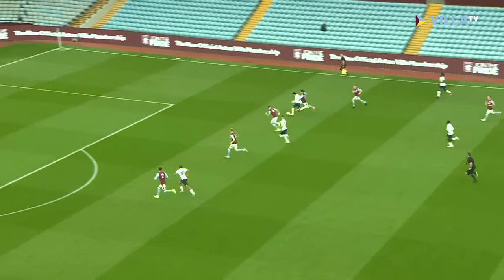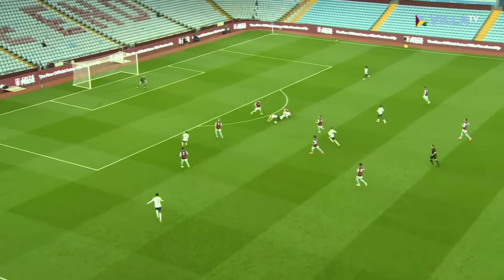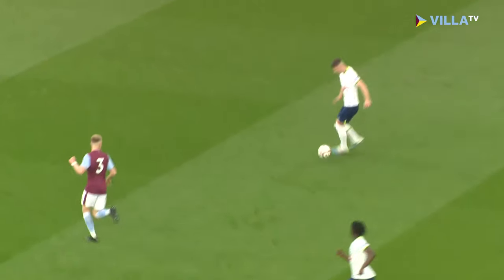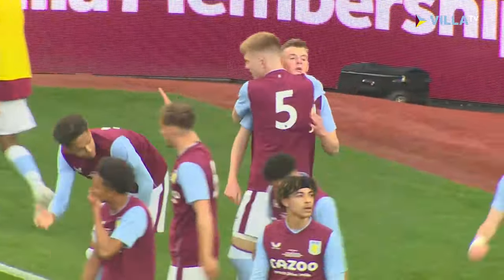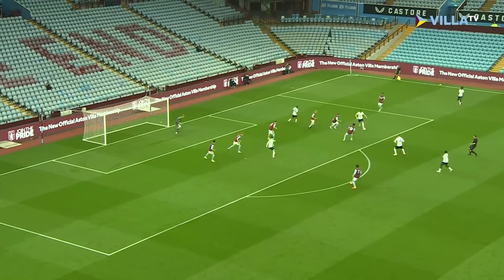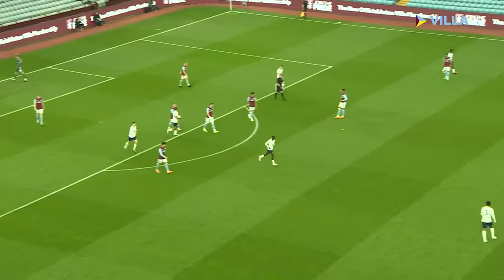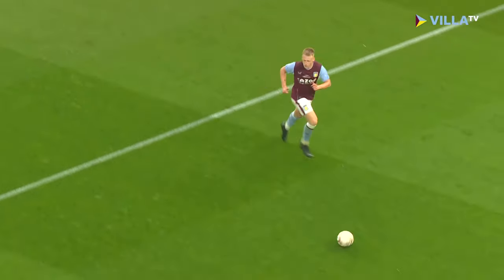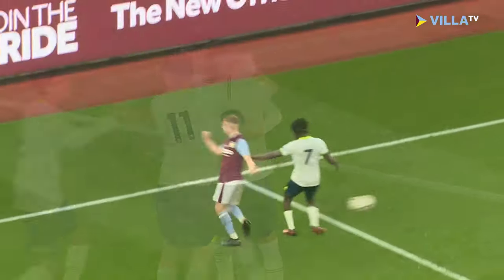HIGHLIGHTS | U18's Premier League Cup Final | Aston Villa 1-3 Tottenham Hotspur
Catch all the highlights of Aston Villa U18's Premier league cup Final against Tottenham Hotspur